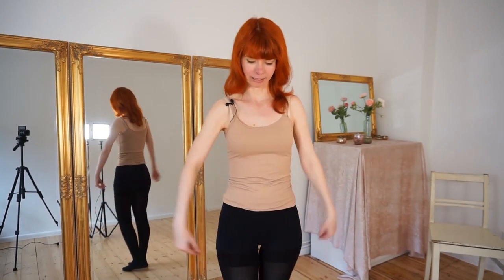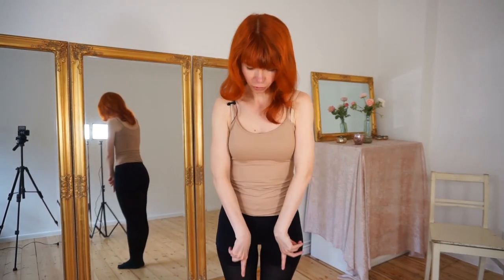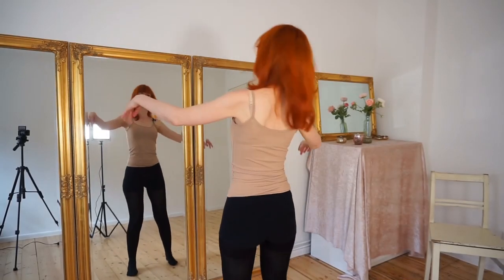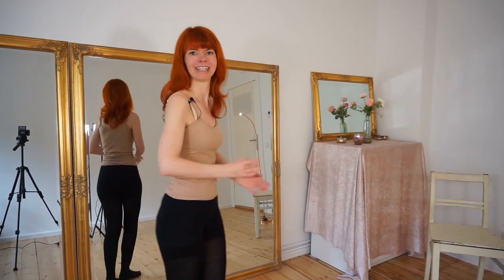How to BUMP #1 - Basics - Burlesque Dance Tutorial for Beginners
In this video I show you the Basics of a typical & beautiful Burlesque moves - The Bumps.